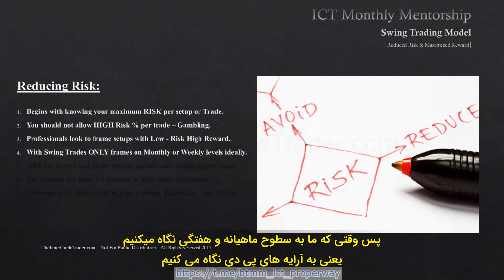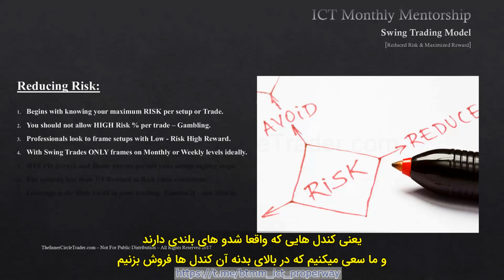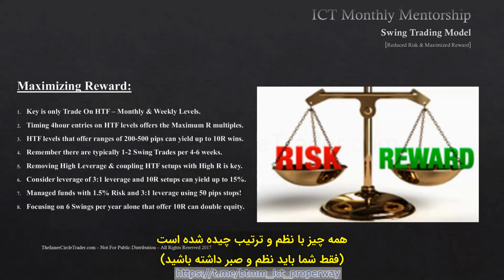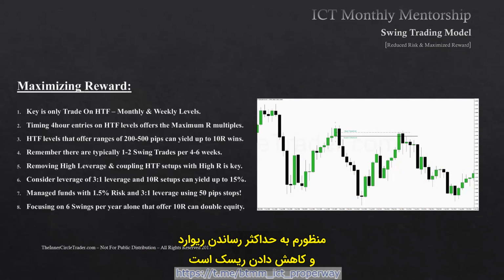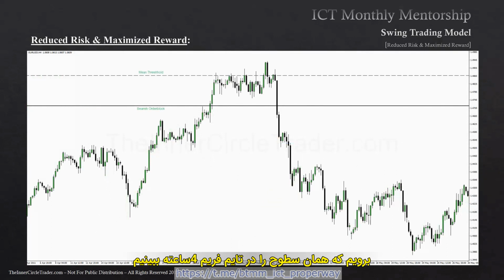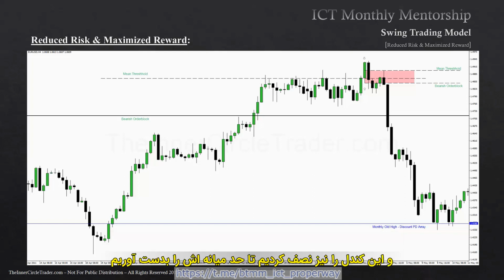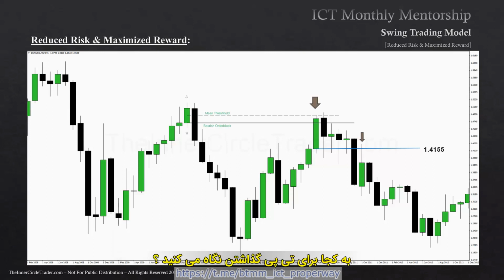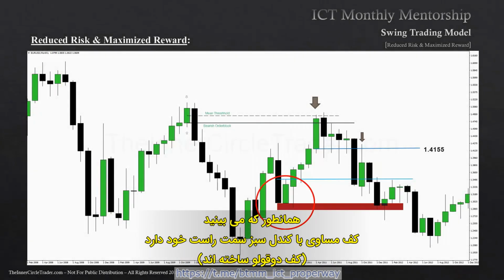6th Month Lesson 6 Reducing risk and maximizing potential rewards in swing